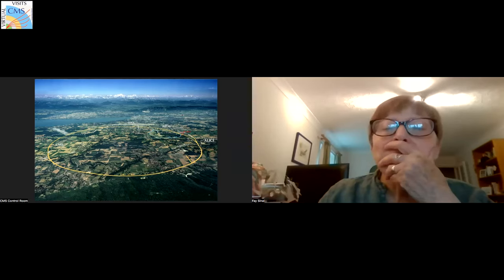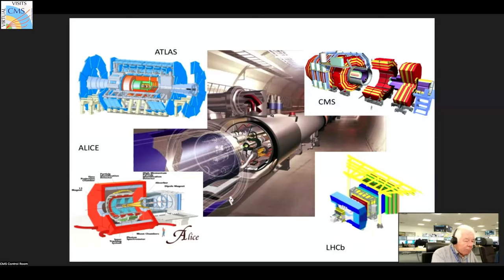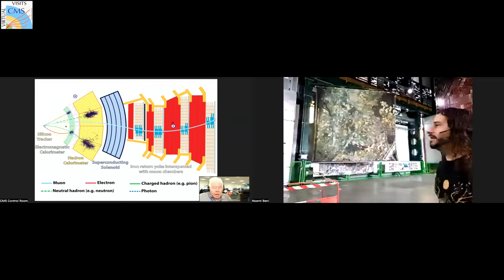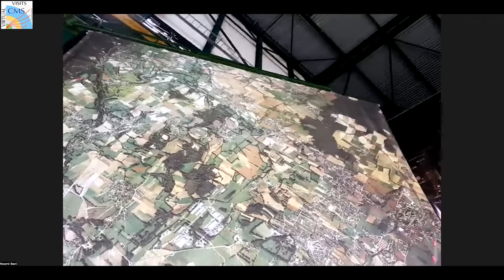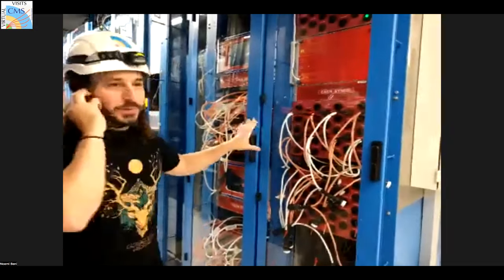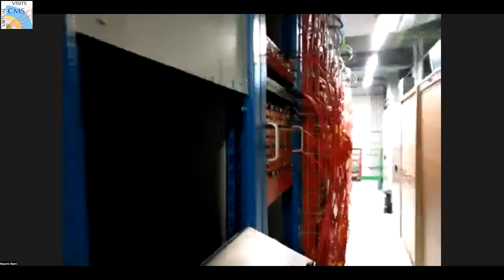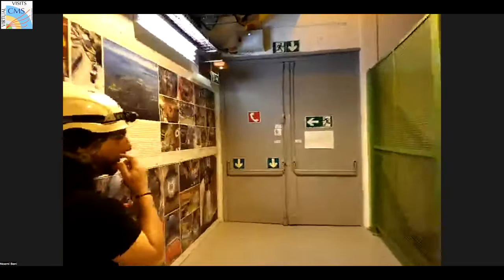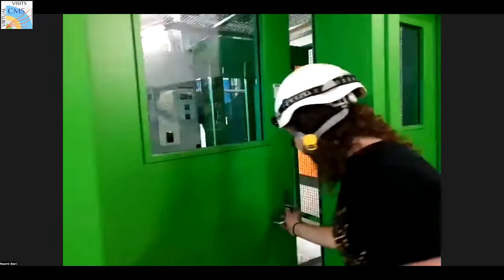CMS Virtual Visit from UK, 2024.09.23.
Guides:  Andres Delannoy Sotomayor  (CMS Mobile Team)
               Vincent Smith  (CMS Mobile Team)

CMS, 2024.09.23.